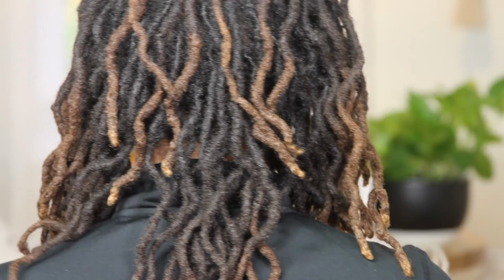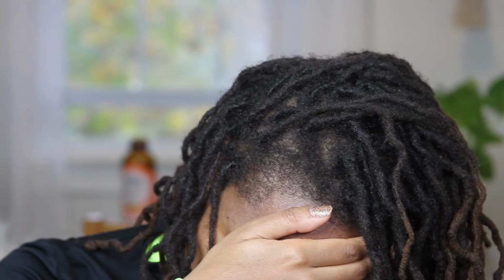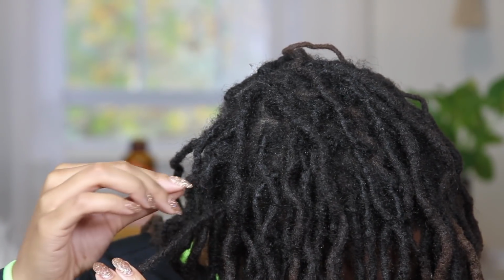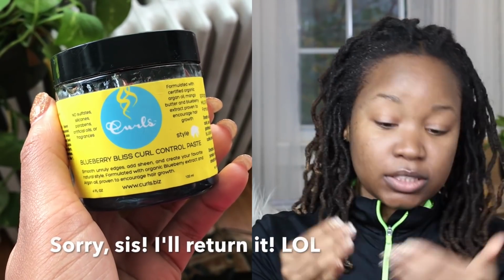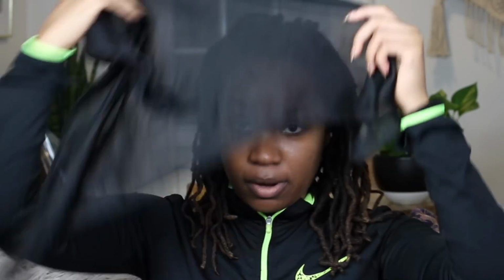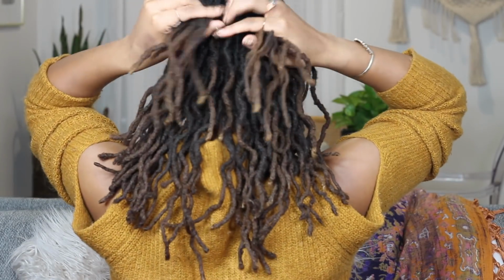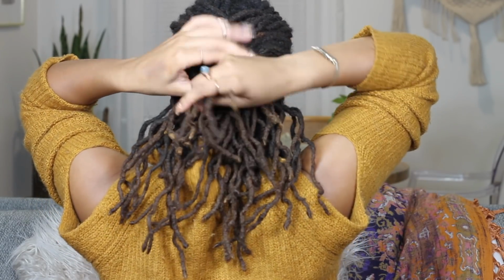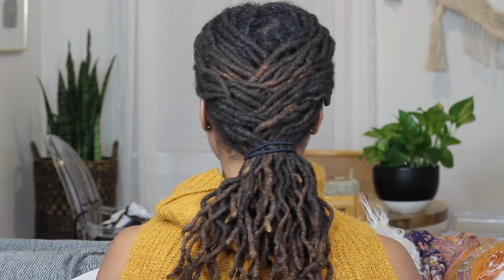"Fixing" My Messy Locs // Wayward Edges & Frizz Galore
Hey y'all! In this video, I'm showing you the realness: This is what my 4c locs look like when it's time to wash my hair. My edges are a hot mess, my parts are disappearing, dandruff is coming up, and it just needs work! I do a quick loc style at the end to make my hair presentable until I can wash it :-)

The truth is, my locs aren't perfect, and my 4C hair has always been dry and brittle. I'm anemic, so that's one part of it. I used to get teased for my edges not lying down--I've pretty much heard all the mean "nappy" hair comments, unfortunately. But this is my reality, and I want to share it for those who can relate.